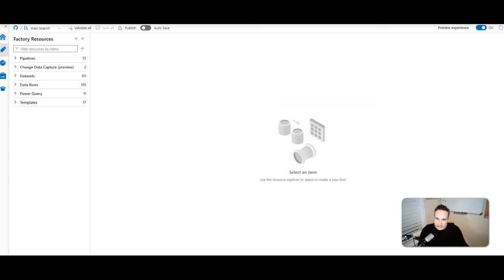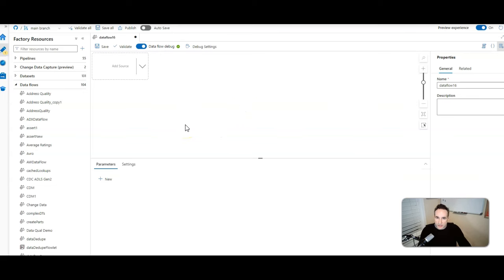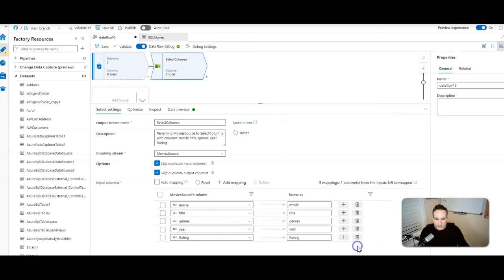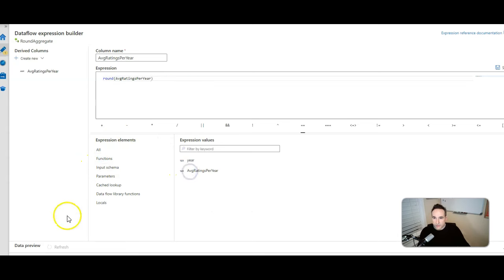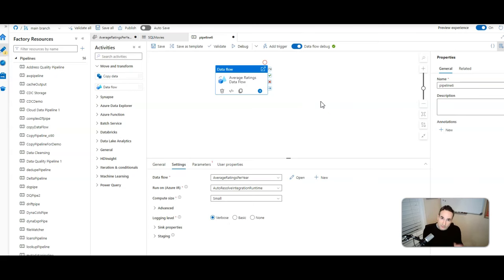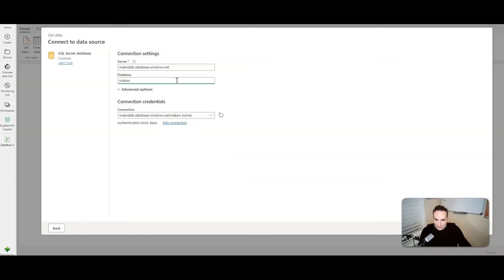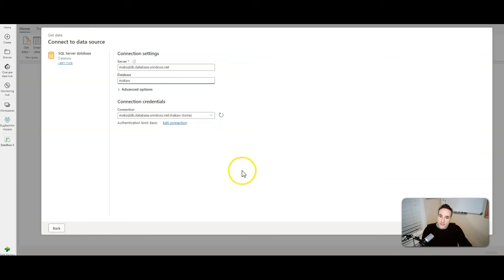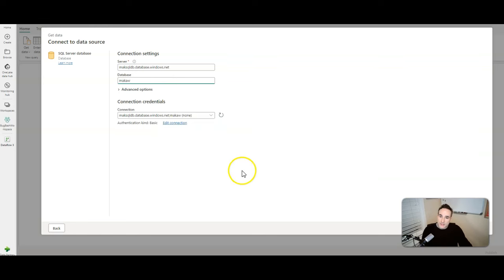Moving from ADF Mapping Data Flows to Fabric Dataflows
Mark shows you how to get started building microsoftfabric dataflows in Fabric datafactory using Dataflows Gen2 when moving from ADF Mapping Data Flows.